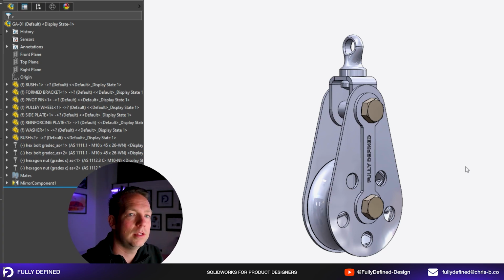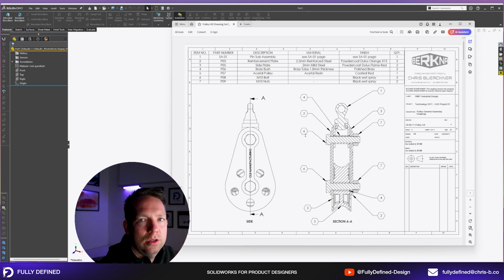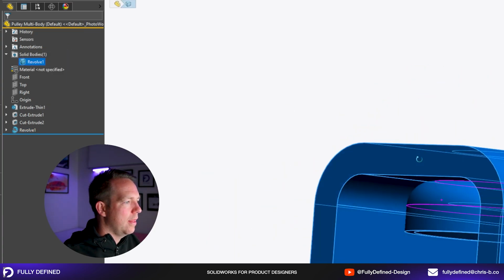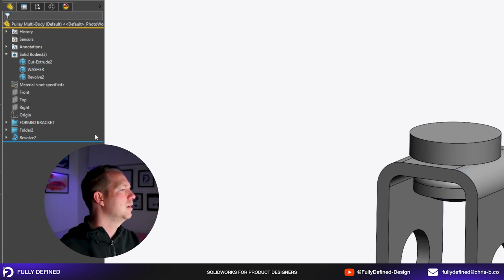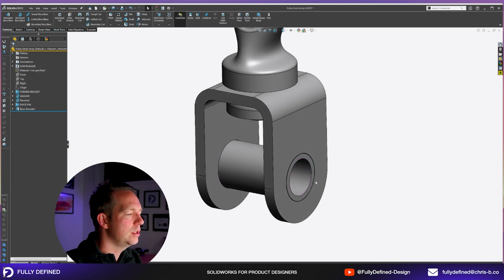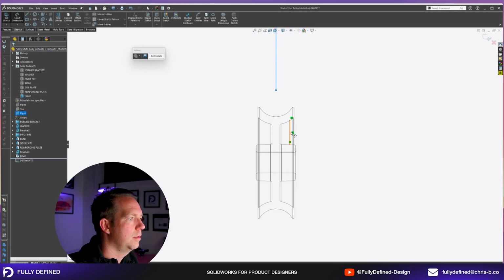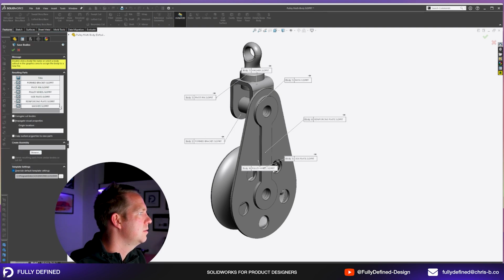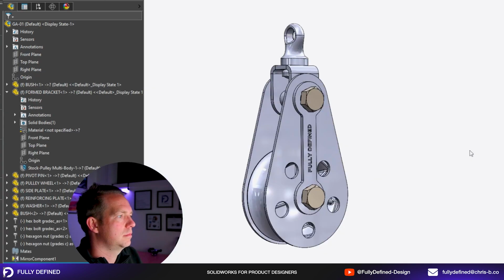SolidWorks for Beginner Product Designers - Model a Pulley - Multi-Body Modelling - Lesson 6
Beginner Level Introduction
Pulley Project - Lesson 06 - Multi-Body modelling

Learn from a veteran Certified SolidWorks Expert. I've taught this project to over 800 Industrial Design students at RMIT University in Melbourne, Australia, and now I'm bringing it straight to your screen.

Follow along as we build a functional Pulley, starting with the very basics of SolidWorks part modelling.  This video is the sixth in a series as part of the Pulley Project.

Content:
00:00 introduction
01:20 differences between original parts
03:10 approach for multi-body modelling
06:50 starting the multi-body model
10:40 (un)merge result
21:05 referencing existing geometry
27:10 using isolate
29:10 using move/copy body tool
32:40 save bodies feature
34:00 create assembly
38:10 summary